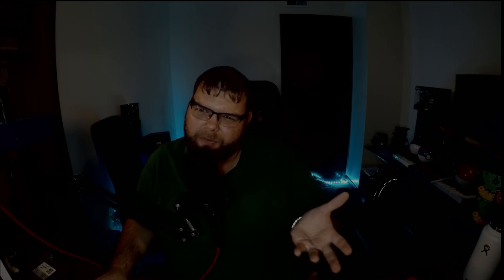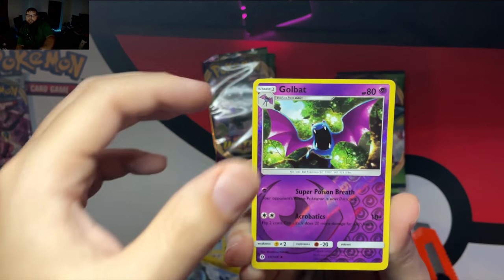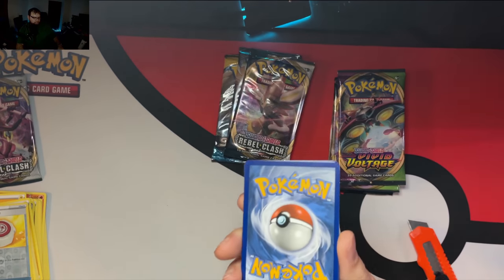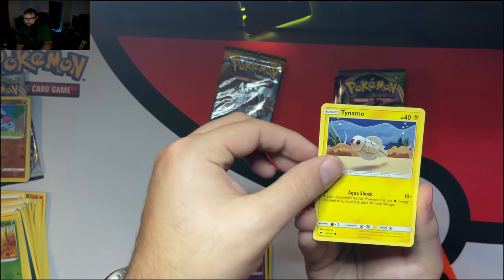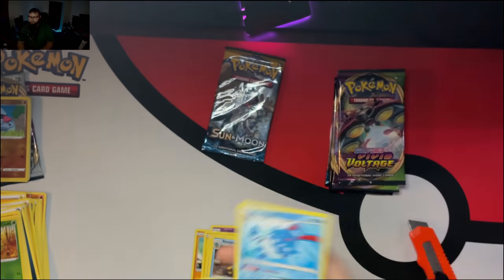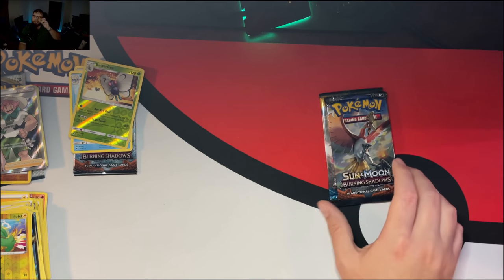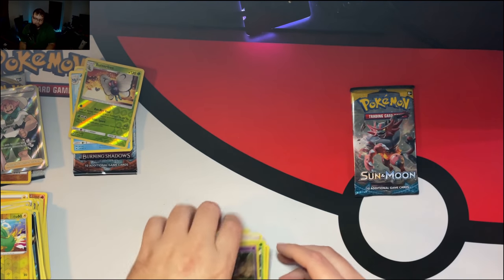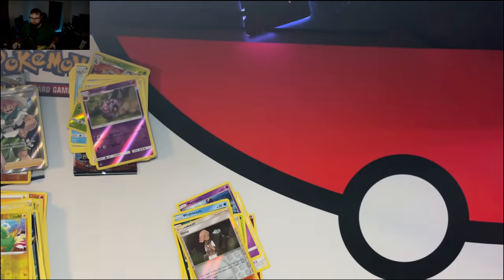Pokemon Celebrations Release Day!! V Powers Tins Opening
HAPPY CELEBRATIONS RELEASE DAY!! I hope everyone was able to get their hands on some of the new set. Unfortunately, I have not. yet. So I thought I'd go ahead and open up these V Powers tins, that I'd finally found out in the wild.

New videos go up every Friday at 5 PM CST.

0:00 Intro
0:40 Start
1:48 Goofed Pack 5 Recap
14:38 LPM
16:52 Promo Card Showing
17:16 Outro